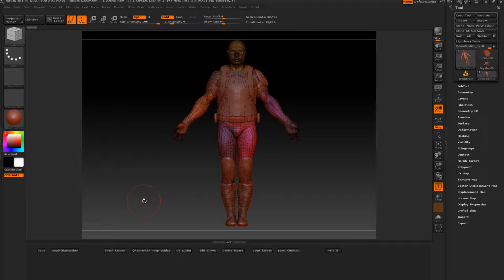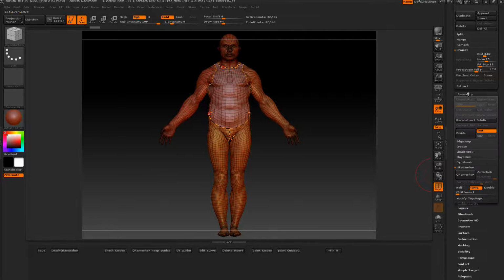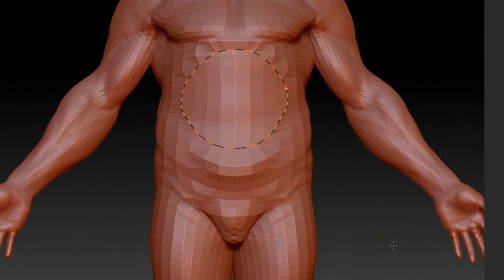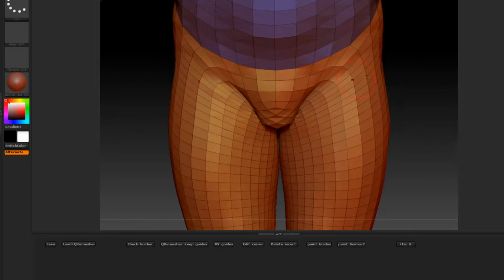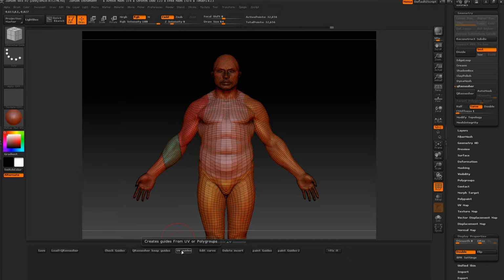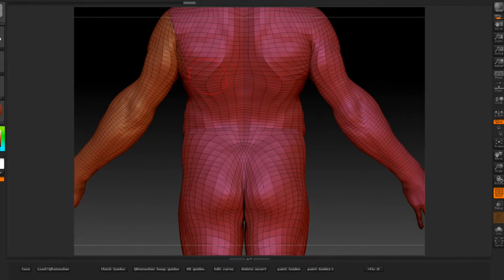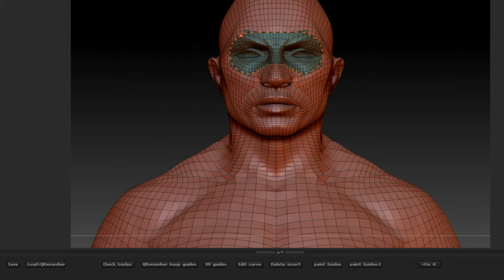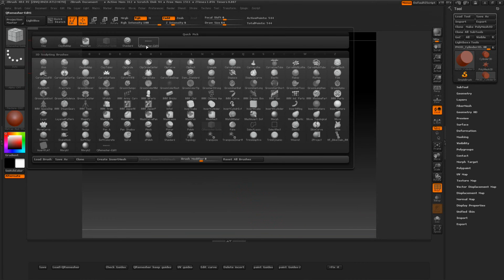zbrush QRemesher guides update 3